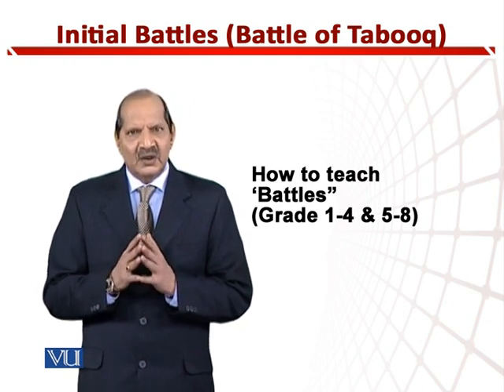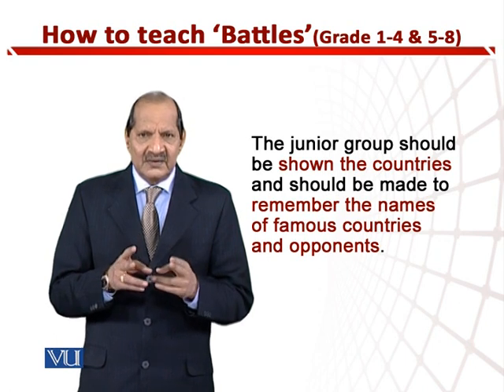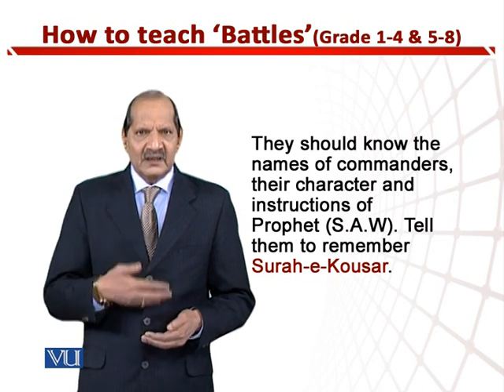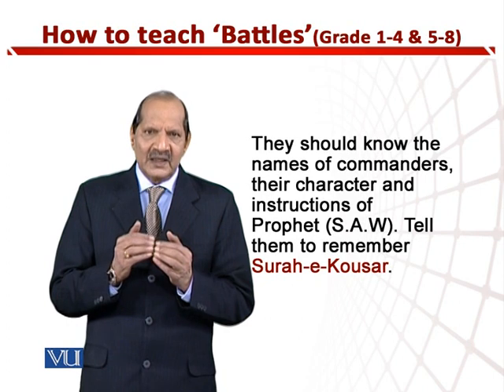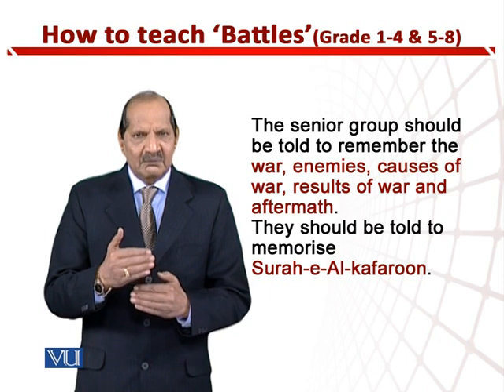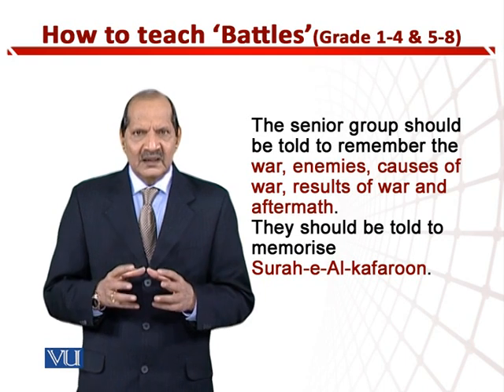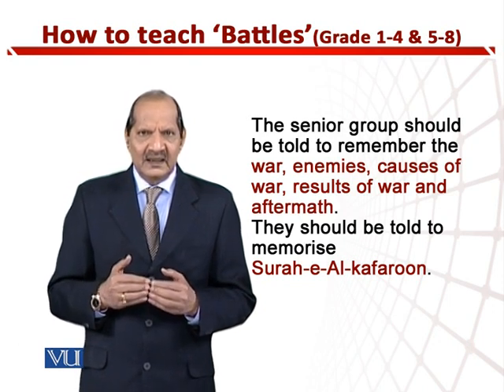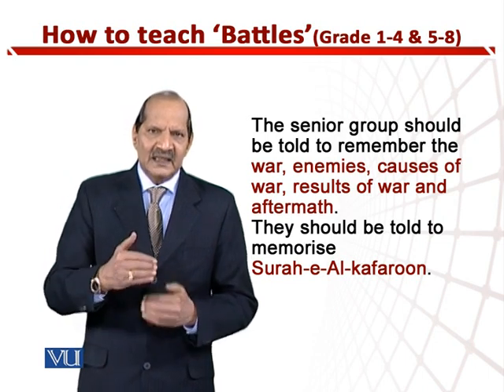How to Teach Battles (Grade 1-4 & 5-8) | Teaching of Social Studies & Islamiat EYE | EDU306_Topic166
Topic166: How to Teach ‘Battles’ (Grades 1-4 & 5-8),
By Dr. Zafar Cheema